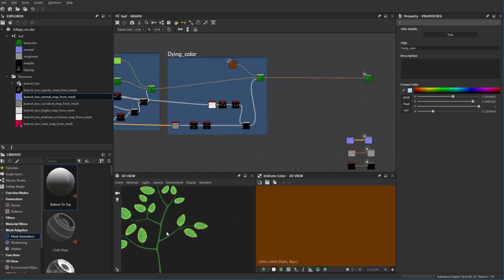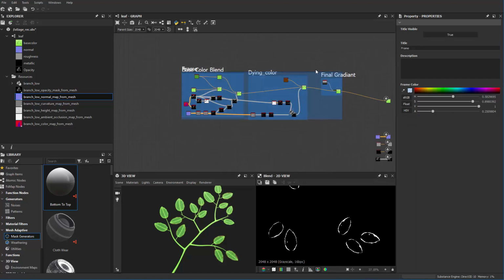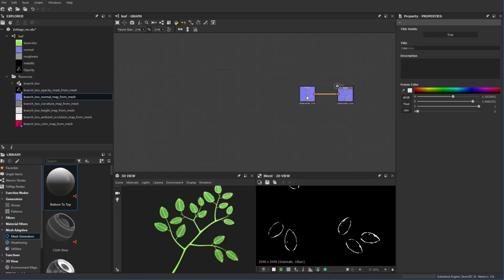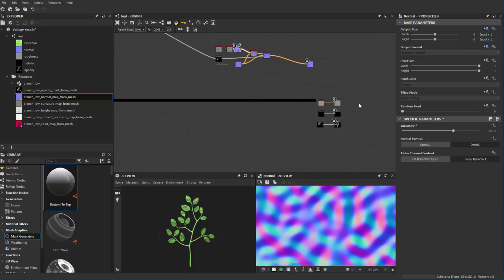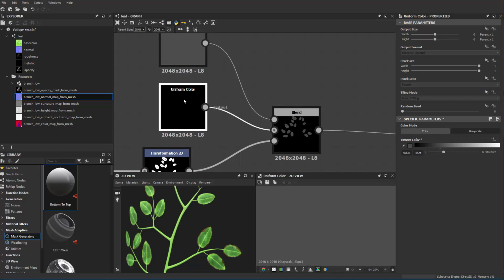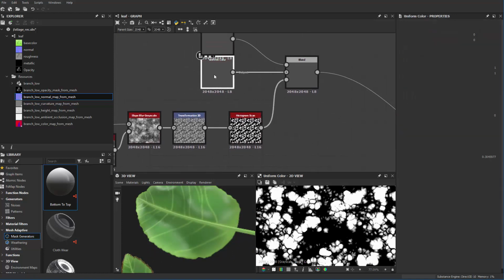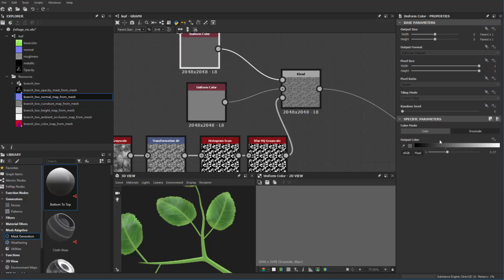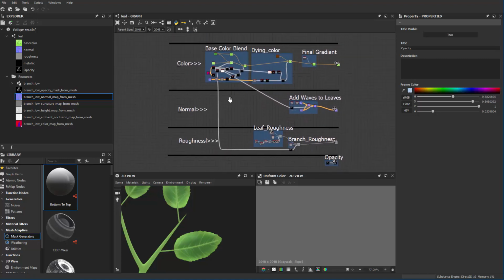foliage 05 add Other Variations to the material